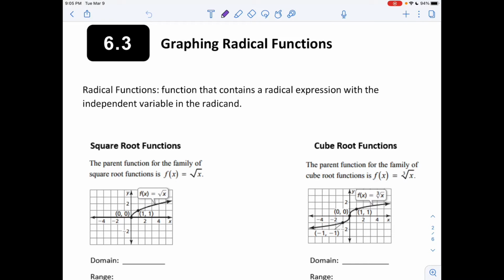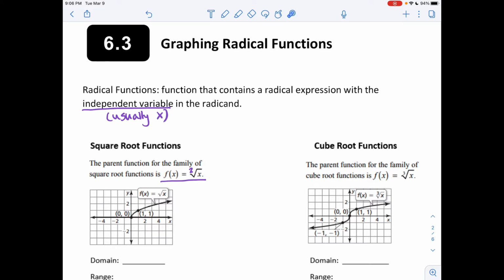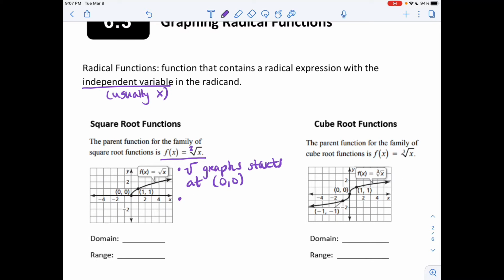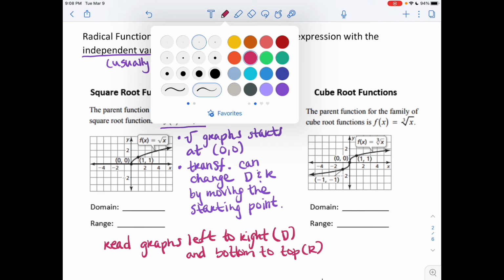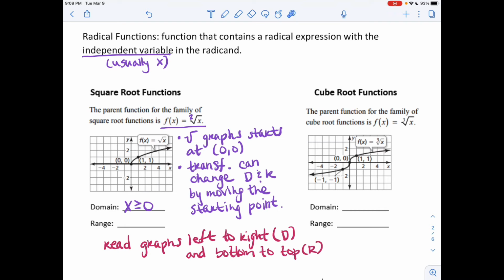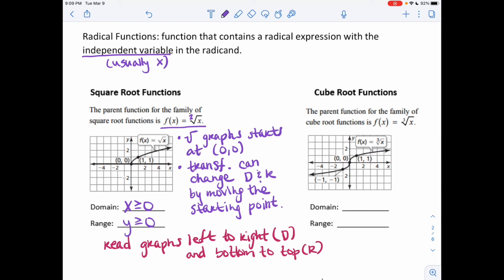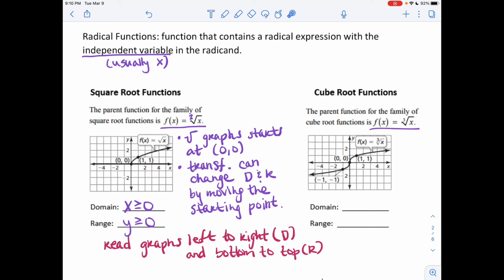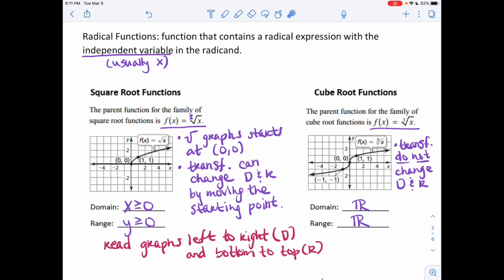Lesson 6.3 PreAP Part 1